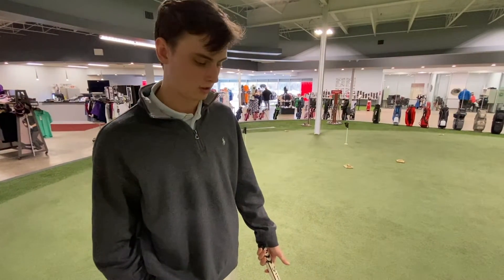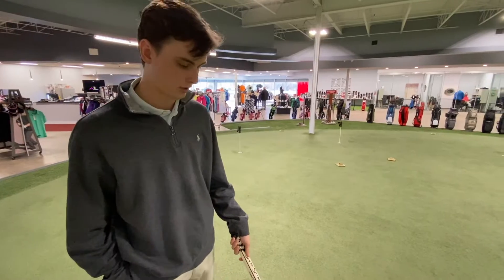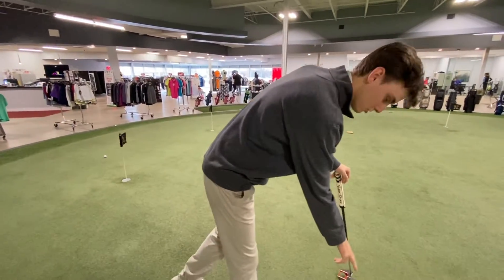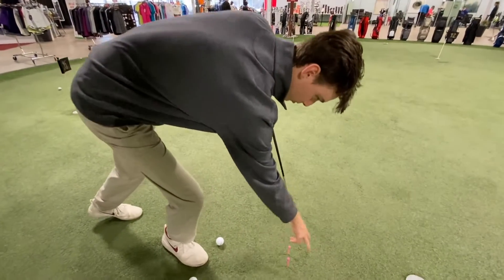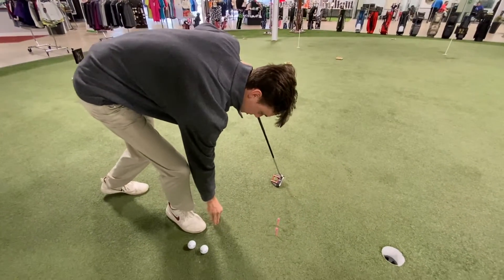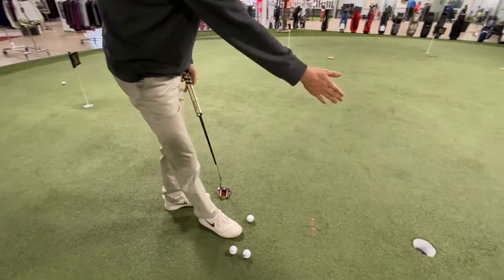Putting Gate Drill To Make More Birdies.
NCAA Athlete Gary King III explains how to set up this quick and easy drill. Putting is the #1 way to shave strokes off your game.

CCT Golf Centre - Edmontons premier indoor golf facility

12 Simulator Bays
6,000sq foot indoor putting green
Club Fitting
Lessons & club fitting available
Massive clearance inventory.